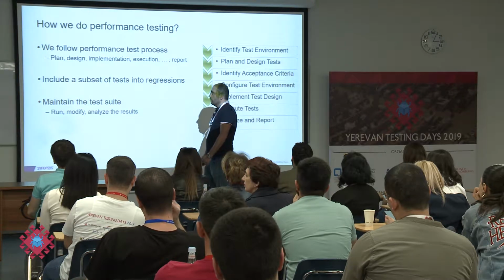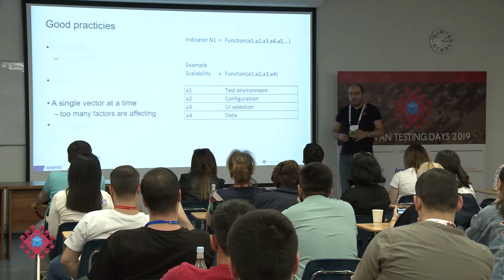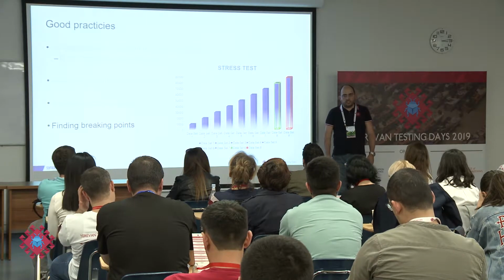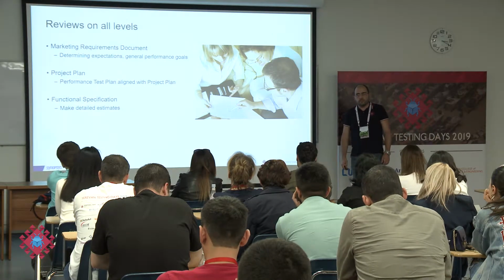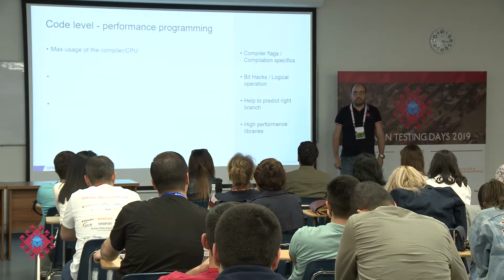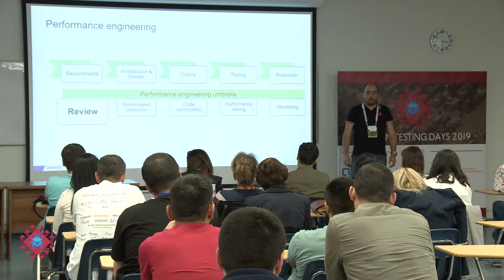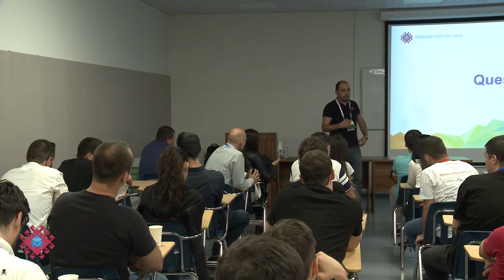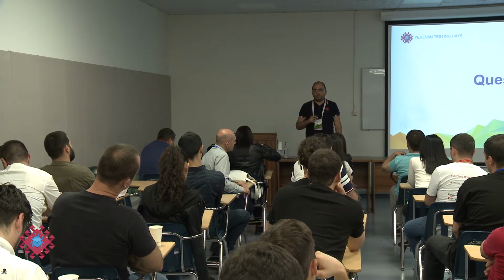Artak Gasparyan - From Performance Testing to Performance Engineering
Yerevan Testing Days 2019
From Performance Testing to Performance Engineering
Building a fully functional software application is important but how it performs is an equally important challenge. Performance is critical to customer satisfaction; if your application’s performance doesn’t meet the expectations of your customers, they will move on to your competitor. Thus, performance plays a key role in the success of an application.
The main goal of Quality engineering is to address issues and risks affecting product quality as early as possible within product lifecycle. The performance as a quality attribute of the product is not an exception. So how do we avoid performance issues without assuming too much about what lies ahead?
The classic approach (measurement-based) is to include performance testing as an integral part of the quality control (QC) cycle, but it doesn’t work well, because, by the time the app gets to QC, it's too late. Not only have we invested a lot of time and effort into the design and development process, but the business needs the app ASAP. If you wait until the last minute to find a fundamental performance problem, it will delay time to market.
What is Software Performance Engineering (SPE)?
Performance engineering is more than just testing, which means understanding how all the parts of the system fit together and building in performance from the first design.
And finally, performance engineering is a set of proven practices based on years of observation and experience. These practices enable teams to deliver fast, efficient, and responsive systems by design, architecture, identifying and eliminating issues in early stages.